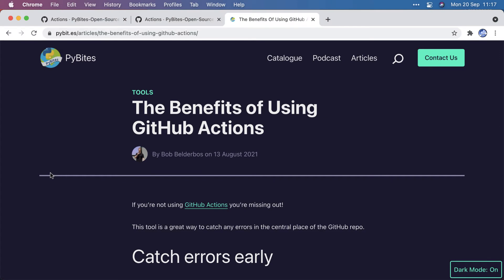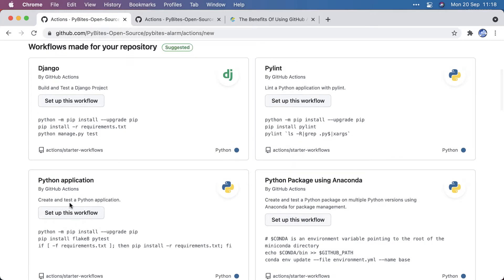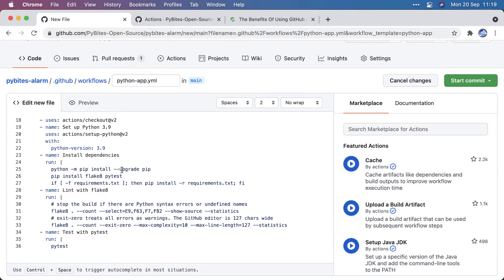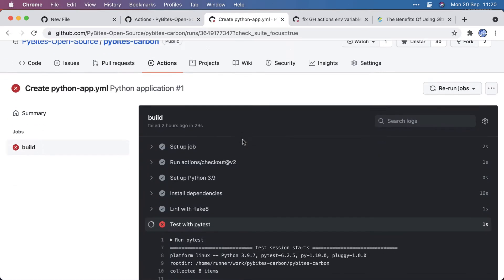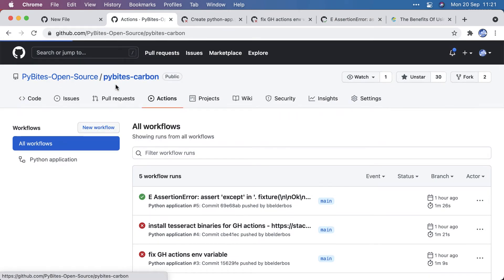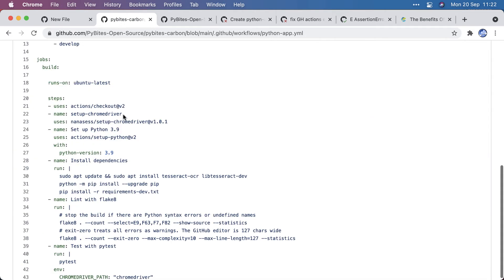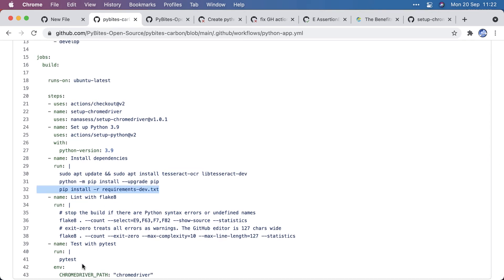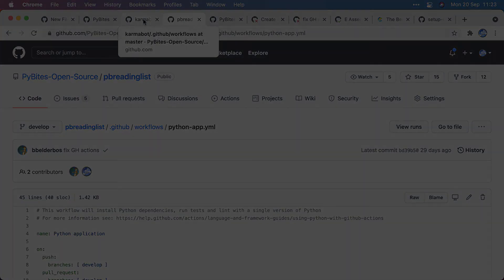Setting up GitHub Actions on a repo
In this video I'll show you how I set up GitHub Actions for our PyBites Carbon project which had some extra requirements like having the chromedriver running and working with pytesseract (which I used to test text on an image).

To work with us 1:1 to develop that complex project you've always wanted to build, check out our coaching program

If you'd prefer to listen to us on the go, we discuss the mindset crucial for a successful developer on our podcast

to find out how we can help you on your Python journey.